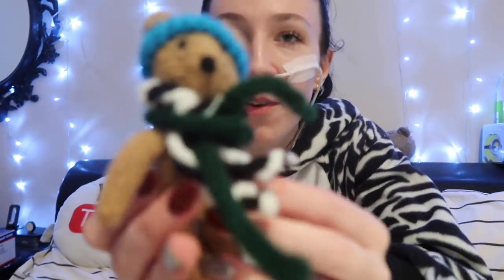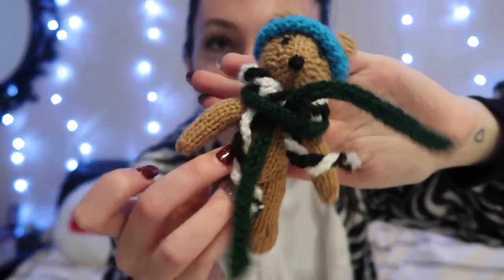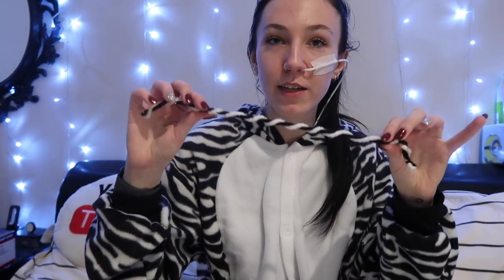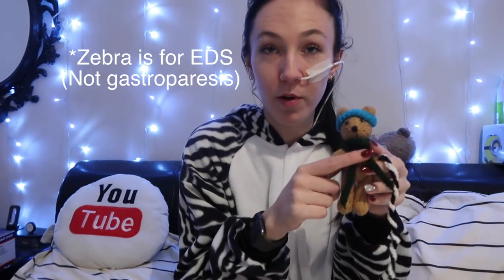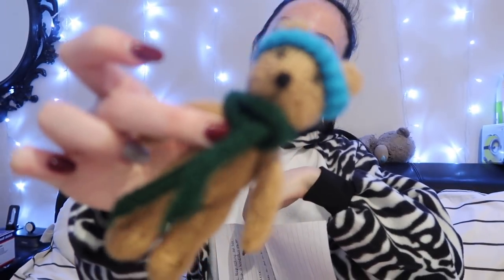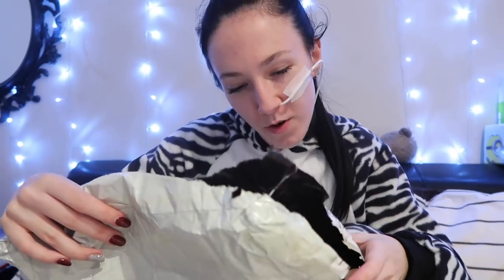♡ Exciting! P.O Box Unboxing! #2 | Amy Lee Fisher ♡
A Huge thank you to everyone who sent me things in this video! and thank you to all those that have things on the way.

Thank you to the following:

Lisa
Holly
Alyse
Isla & Lachlan
Tiffany
Mannle

An extra thank you to whoever sent the package that came without a letter, or a note. I appreciate you all so much!  ♡

Willetton
WA
Australia
6955

►PAYPAL ( if you would like to donate to help me out, as it was highly requested for me to leave my details)

Popular Videos to Check Out!